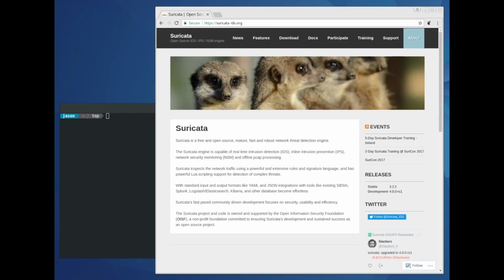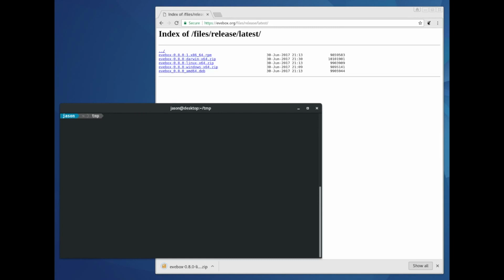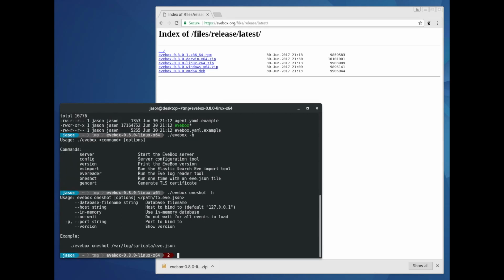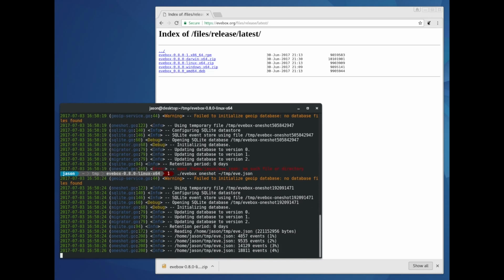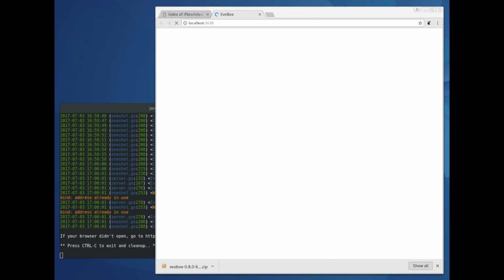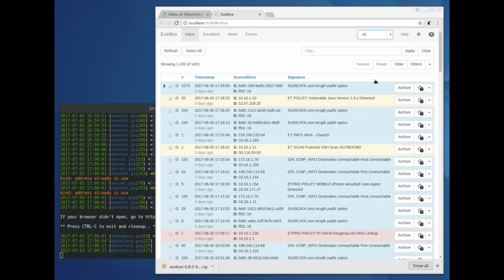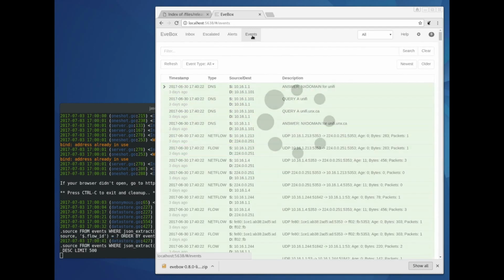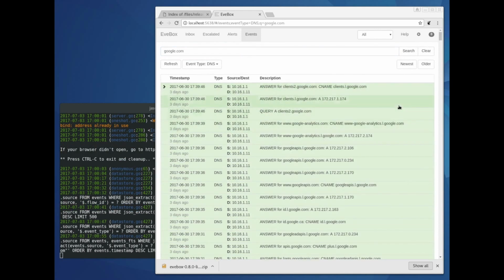EveBox Oneshot Demo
EveBox oneshot demo. This demo shows EveBox in oneshot mode, a way of running EveBox on a single Suricata eve.json log file.